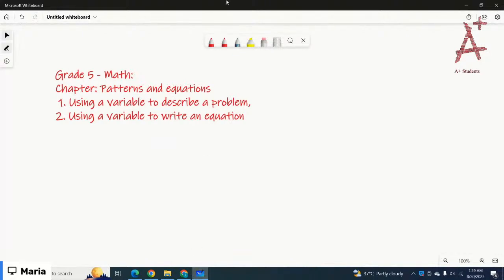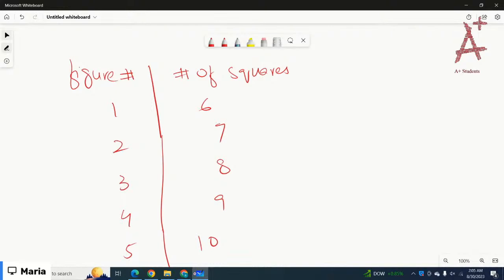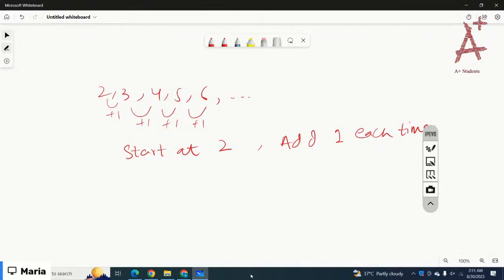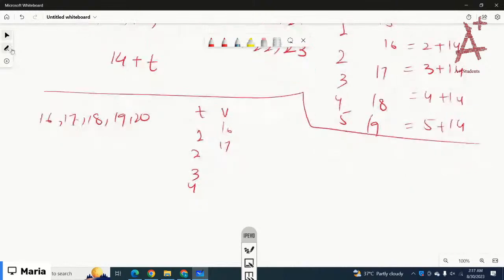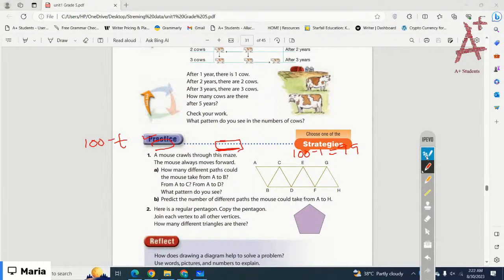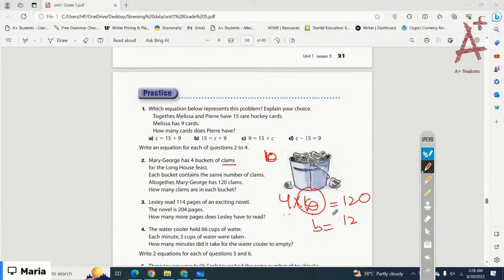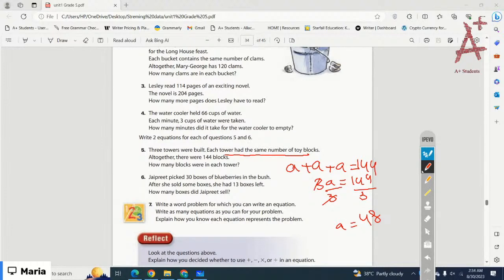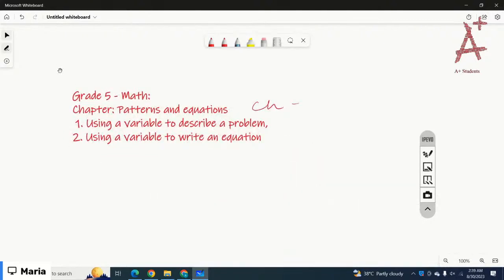Grade 5 - Math: Using a variable to describe a problem, Using a variable to write an equation